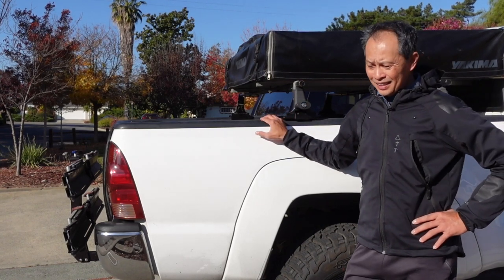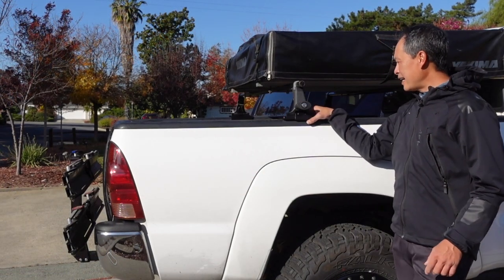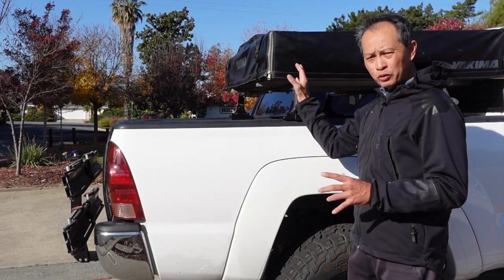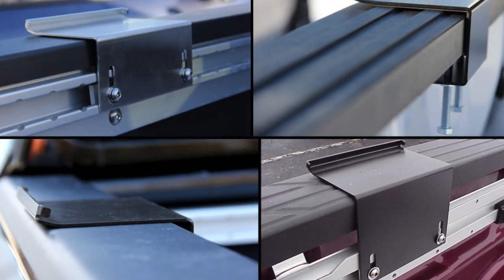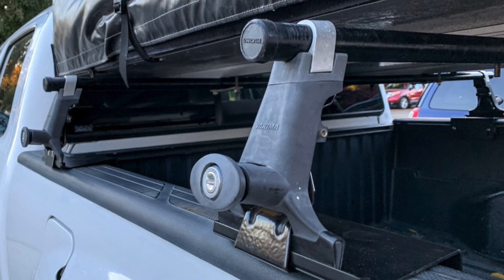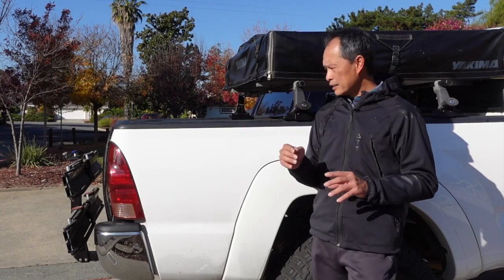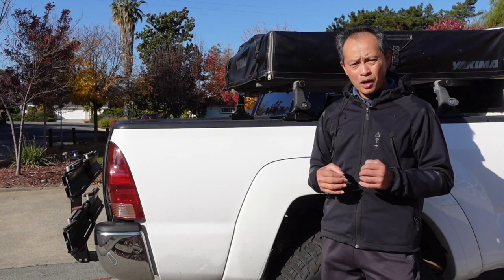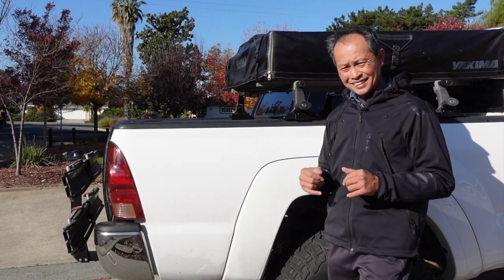Summit Racks bed rack adapter system - pickup truck cargo solutions